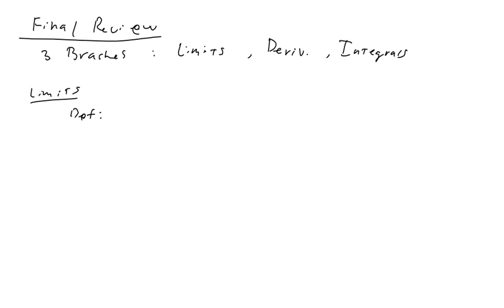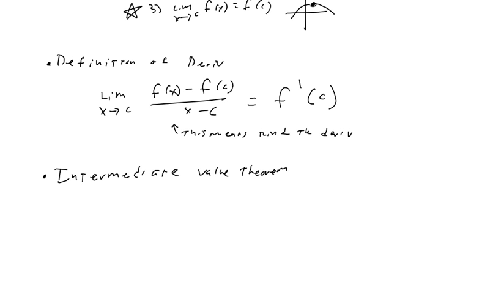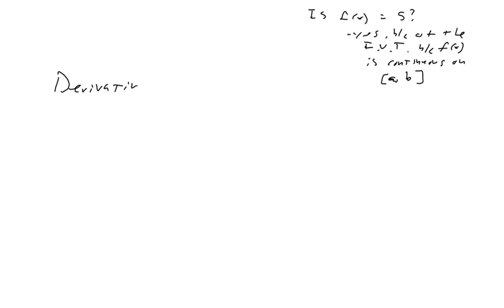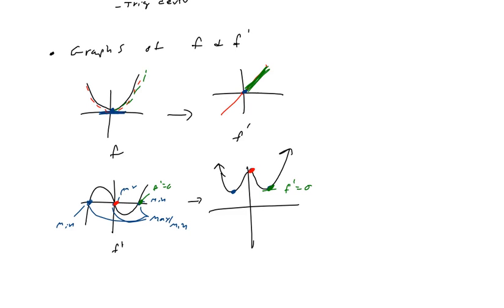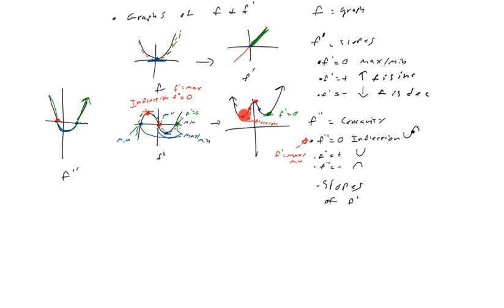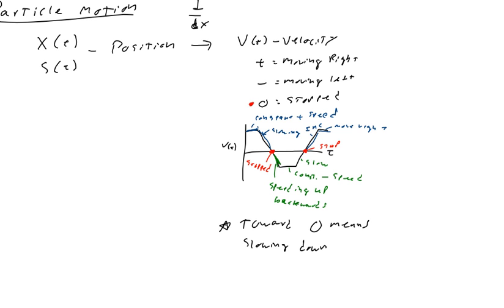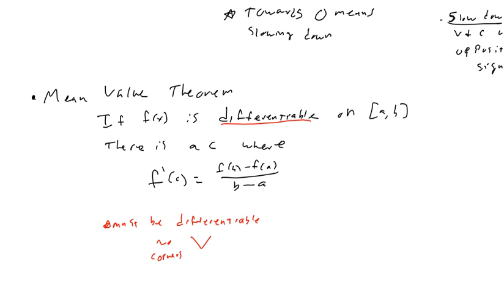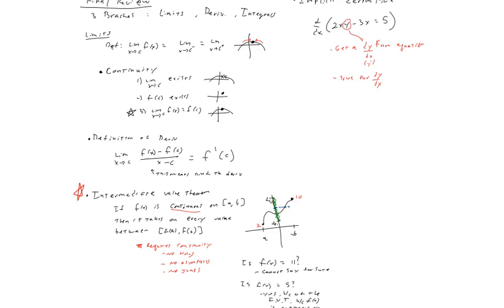Final Review Notes Video